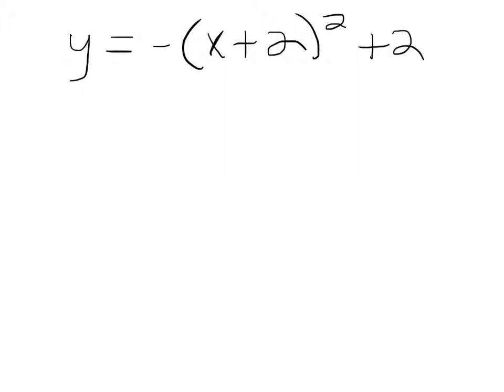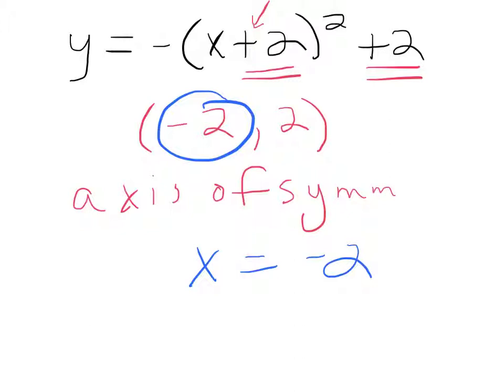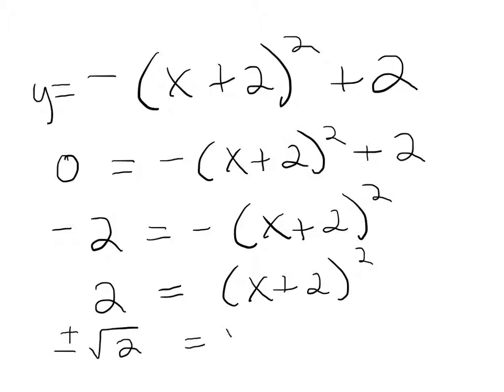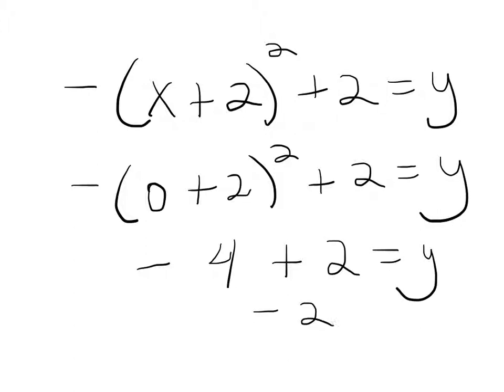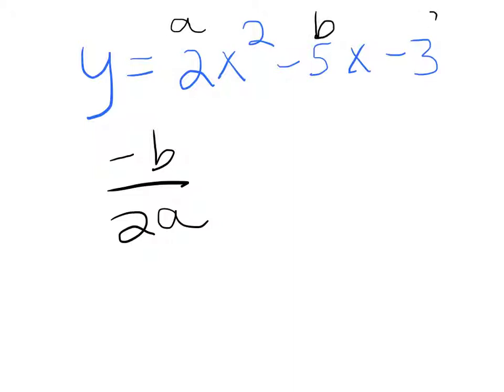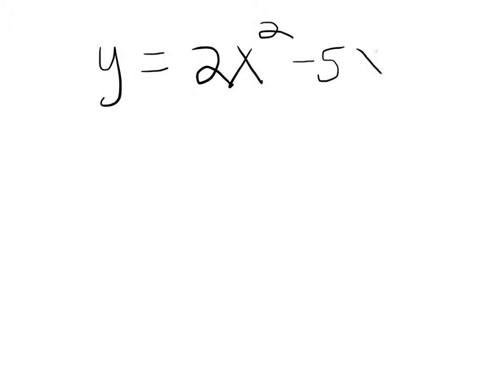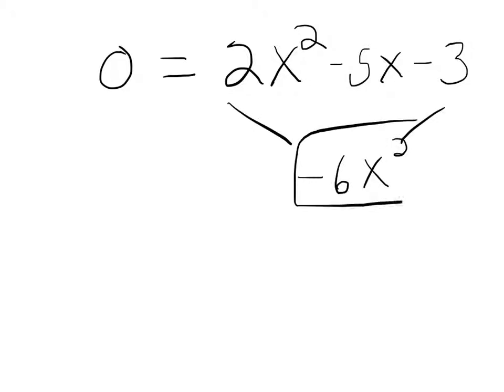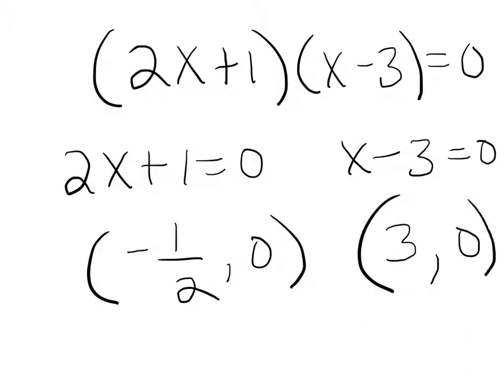Made with Explain Everything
review 12 and 13